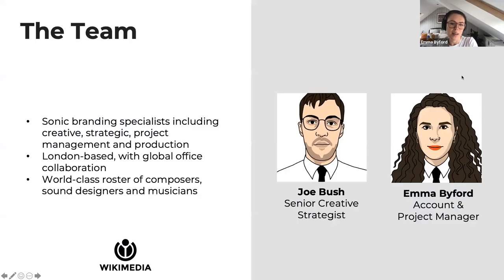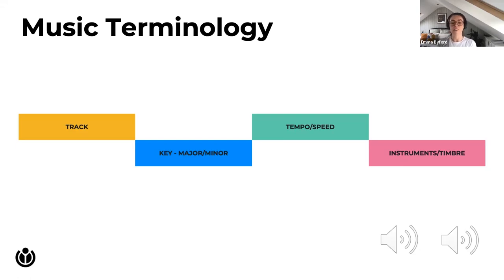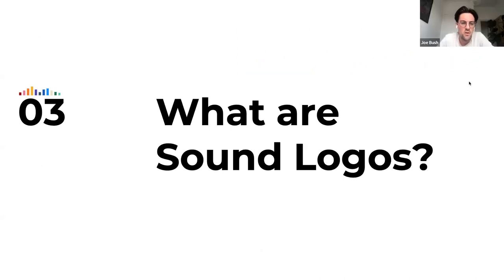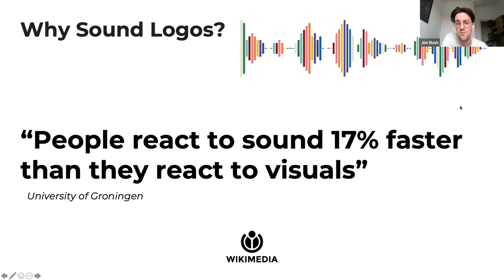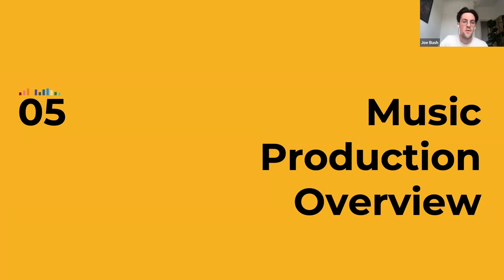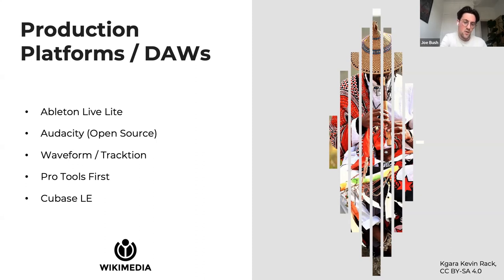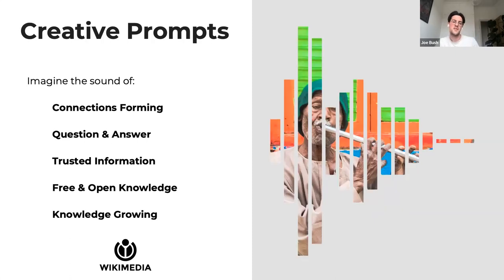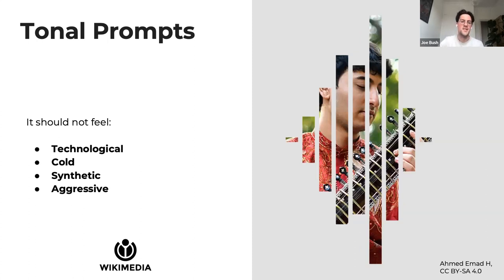How to create your own sound logo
We invite and welcome everyone who wants to help create The Sound of All Human Knowledge — a sound logo to identify content from Wikimedia projects, like Wikipedia. It is not necessary to have previous experience creating or producing music to participate — we can help with that.

To get familiarised with music production, watch the sound experts from @massivemusic cover the basics of creating a sound logo in this video.

Below are key moments in the video:
01:18 – Basic audio terminology
07:45 – About sound logos
10:50 – Storytelling through sound
11:24 – Example of a sound logo concept
12:57 – Music production overview
13:46 – Recording
15:40 – Editing
16:57 – Mixing
19:14 – About Wikimedia’s sound logo
21:57 – Sound logo example 1
23:45 – Sound logo example 2